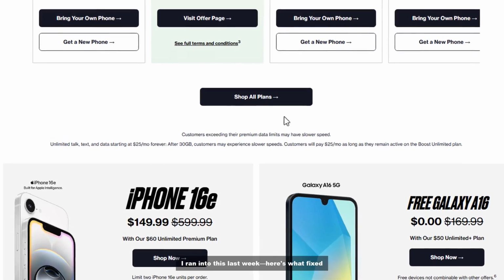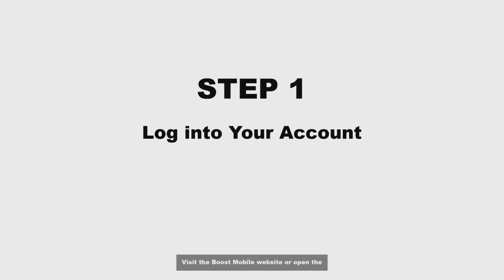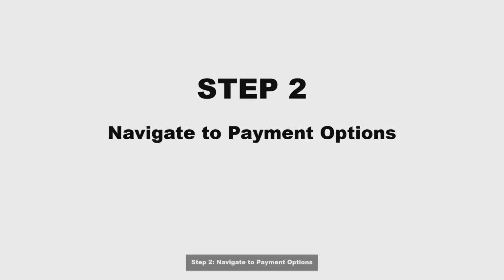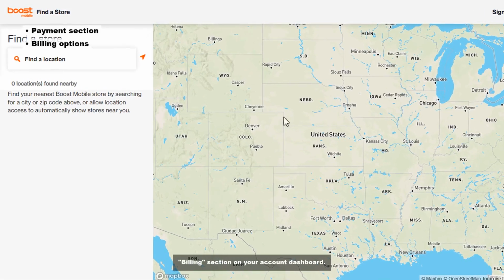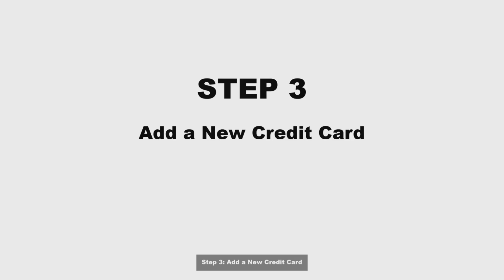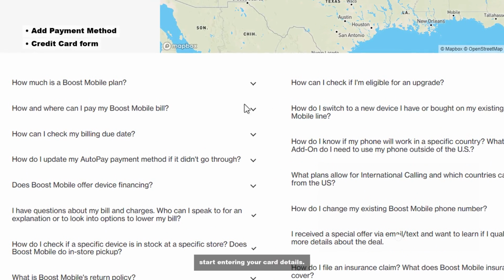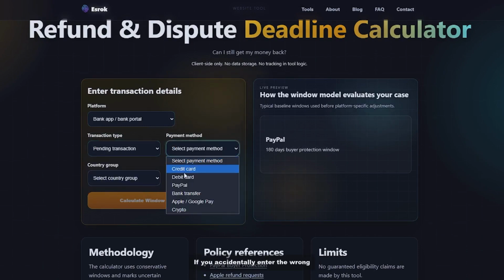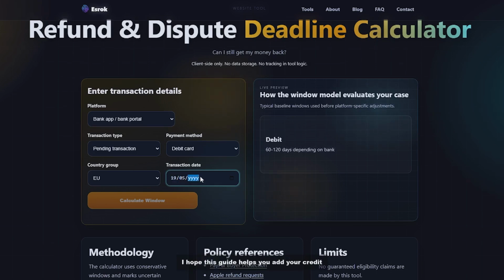How To Add A Credit Card On Boost Mobile 2026 (EASY GUIDE)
In this video, we show you how to add a credit card on Boost Mobile in 2026 with this easy guide. Whether you're a new user or just need a refresher, we've got you covered with step-by-step instructions.